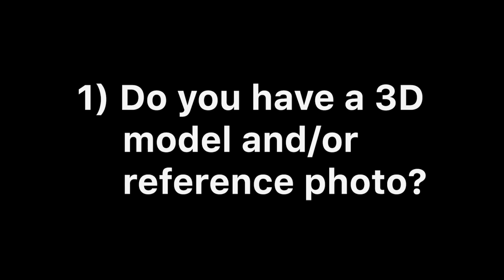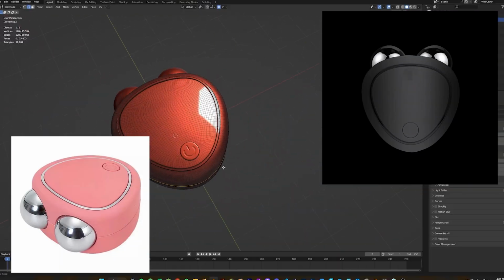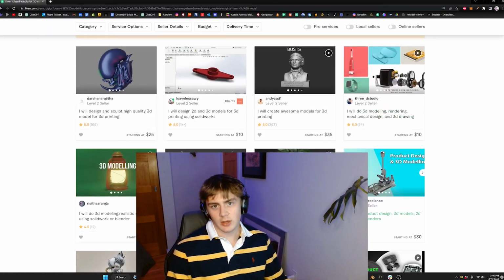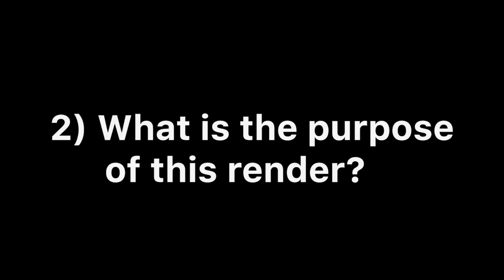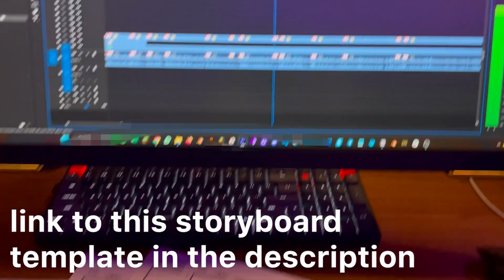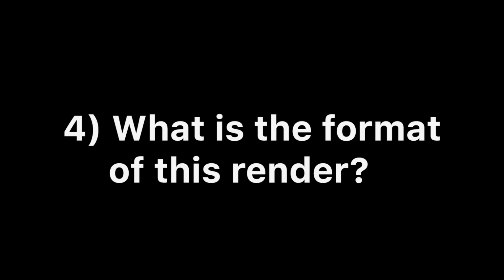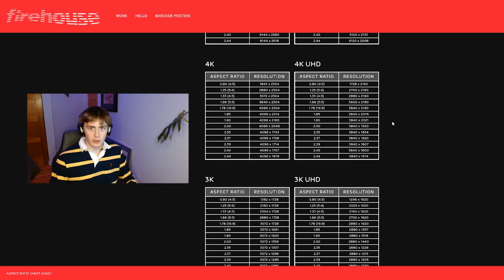3D Designers: Ask THESE Questions to Clients Before Telling Them Your Price!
When I was getting into professional freelance 3D design, I was often scrambling to come up with questions, thinking "What should I ask clients before giving them my price?" I didn't want to name a price that they could work with, only to learn that what they require actually is worth a lot more.

0:00 Intro
0:04 3D Model/Reference Pic
0:27 What's the Purpose?
0:50 How Long?
1:16 What Format?
2:05 What FPS?
2:26 My Experience Cloud Rendering
3:29 What's the Timeline?
4:04 Design/Branding Requirements
5:00 Outro

Please help me out with a like if you enjoyed!

PC Specs:
-Intel Core i9-12900k
-Noctua NH-D15 Cooler
-NVIDIA RTX 3070ti
-64GB (16x4) 3200mhz RAM
1000W PSU
4TB NVMe